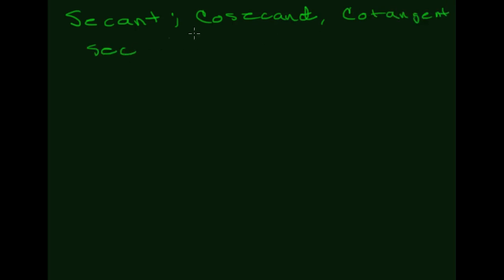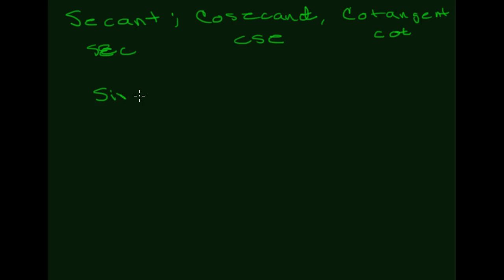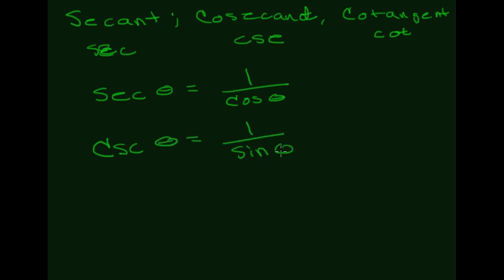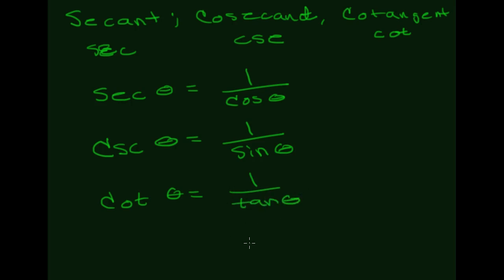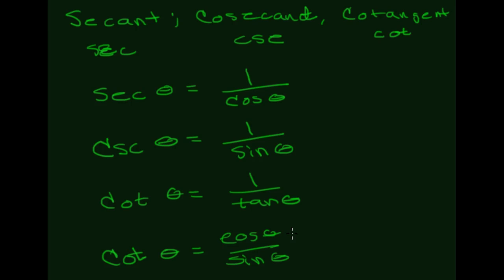Secant, Cosecant, and Cotangent